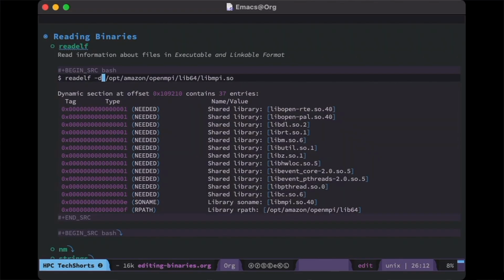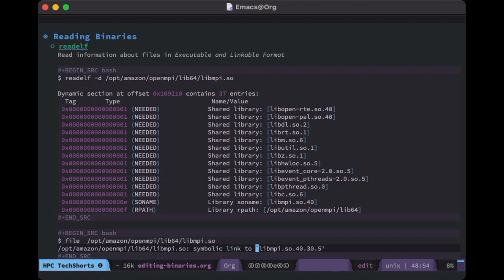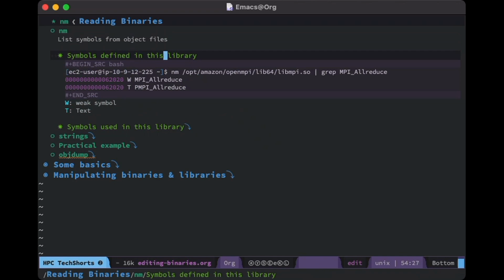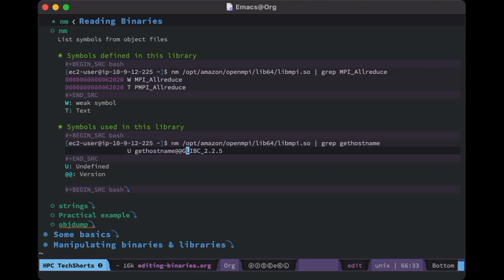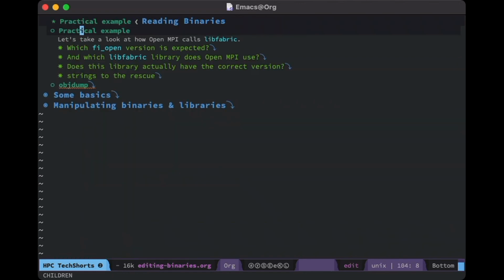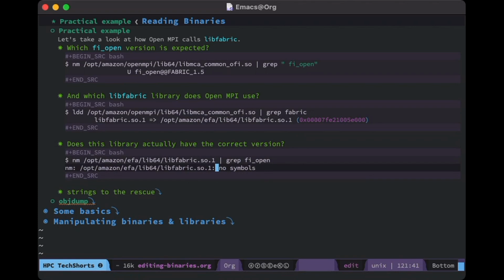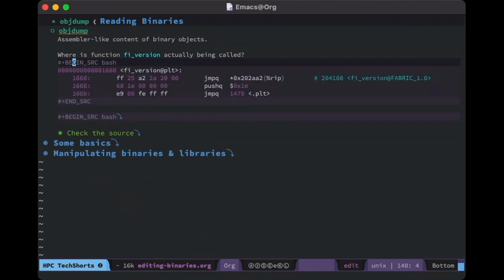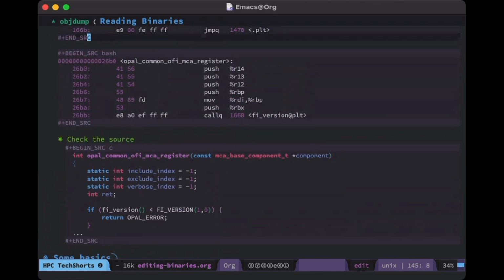Performance tools Pt 1 - binutils and friends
Welcome to the world of dynamically linked libraries and all the fun involved in predicting - and then manipulating - which libraries your binaries see and use ... all so you can get the results and performance you expect.

Dr Stephen Sachs from our performance engineering team lives in this world every day, and gave up a bunch of his time to help the Tech Shorts community understand how to use all these tools.

Part 1: readelf, nm, strings, ldd, objdump
Part 2: static vs dynamic linking
Part 3: RPATH and RUNPATH - manipulating which libraries your executable sees.
Part 4: let's hack a binary to show you how this all works in practice.

00:00 - Intro to dynamic linking and binary hacking
00:27 - readelf
03:40 - nm
06:43 - strings
09:09 - ldd
10:12 - objdump
13:14 - What's next